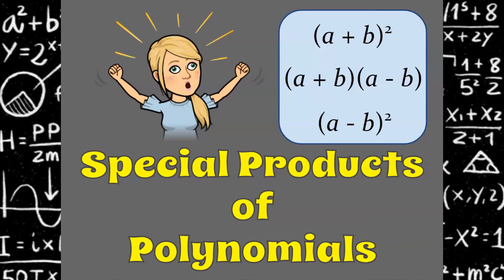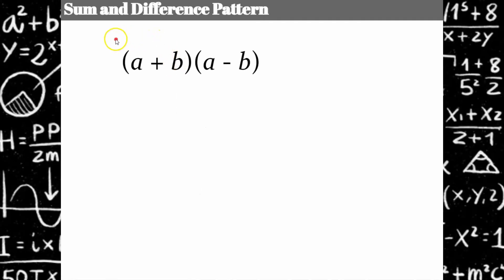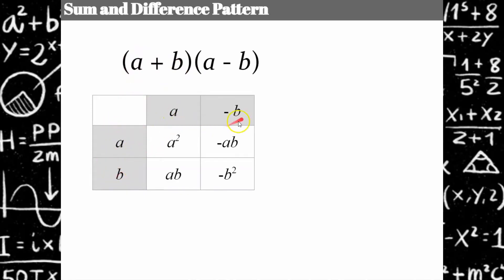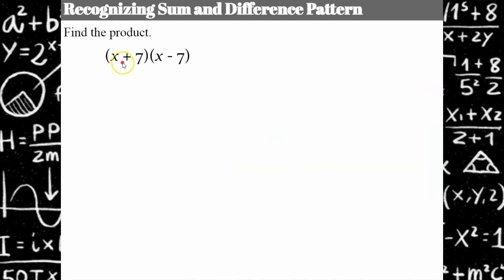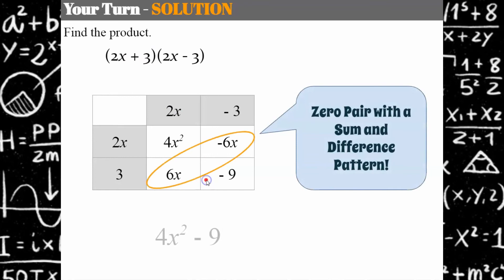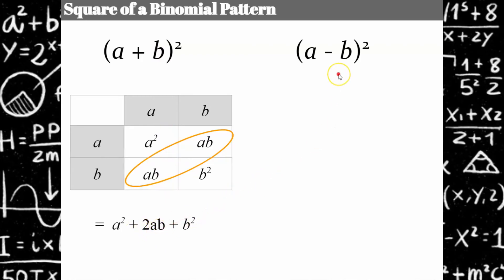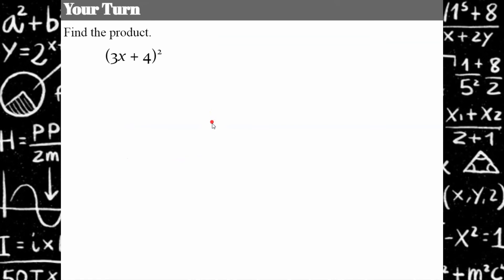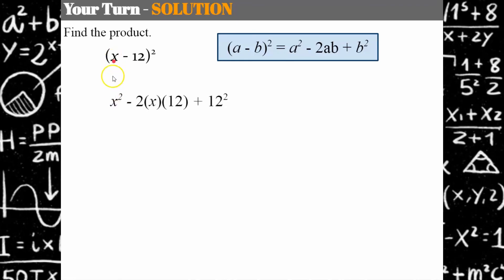Special Products of Binomials... Recognizing Sum and Difference Patterns!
In this video lesson, I will  introduce special products of binomials. We will look for patterns.  The Sum and Difference Pattern and the Square of a Binomial Pattern will be our focus.  Student practice is embedded in the lesson and exemplar problems are modeled.

Perform arithmetic operations on polynomials.